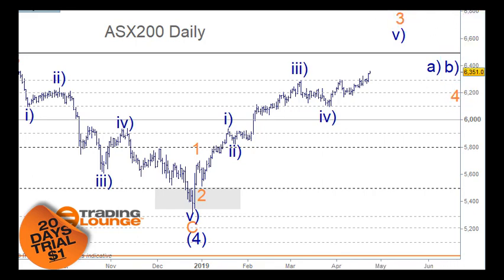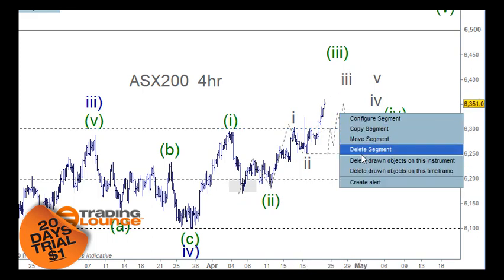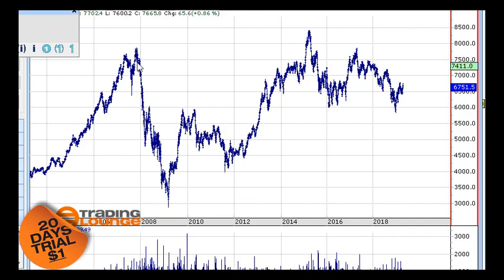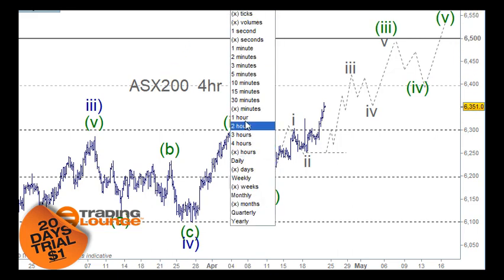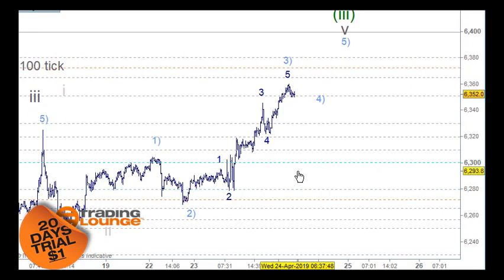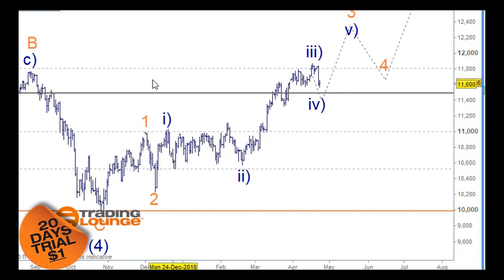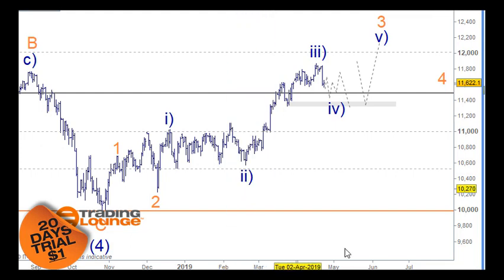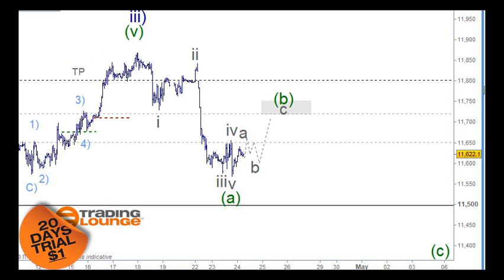ASX200 Technical Analysis Elliott Wave 24 April 2019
ASX200 Technical Analysis Elliott Wave and Trading Levels. Plus Nifty 50 Elliott Wave.
Elliott Wave: Wave v of (iii) of v) of 3
TradingLevels: The trend can take the market to the Medium Level 6500 (ML65)
Trading Strategy: Hold long. current stop 6316
Peter Mathers tradinglounge